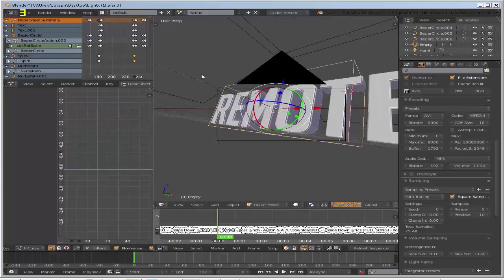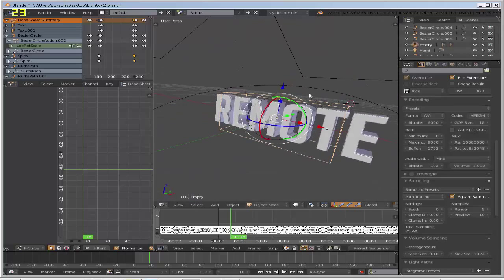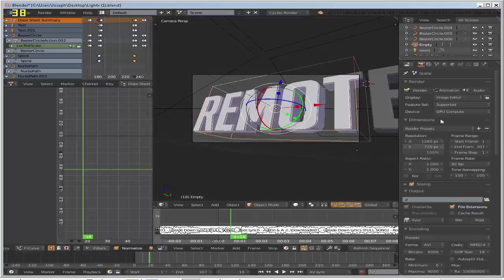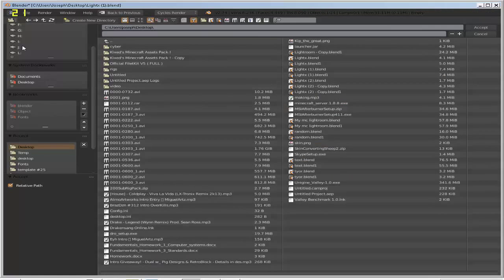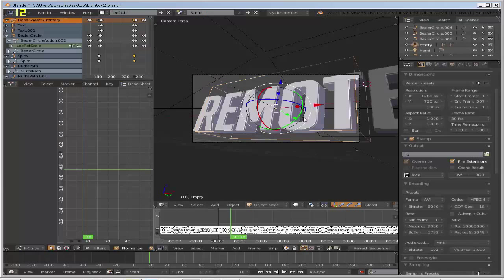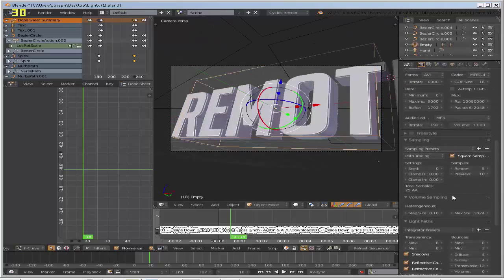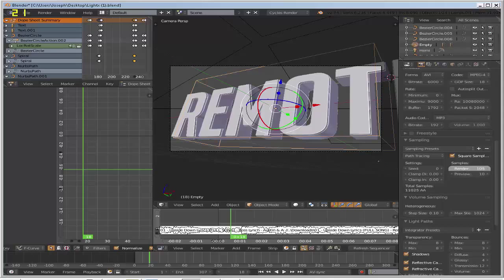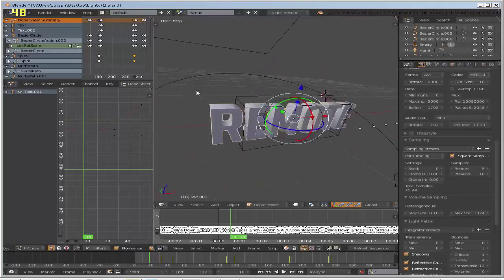Blender Intro Template #2 Purple Chill + Tutorial! By RemoteGFX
1 download = 1 like?
OPEN ME!

Camtasia studio 8 (Panning + effects)

Adobe After Effects CS4 (No use in public intro's)

Client -

I am a 14 year old motion designer who creates intro's for free if you apply for a intro you will most likly get one. I cannot make a intro for everybody so i put few requirments on who i make the intro for these are:

MUST make a formal application
MUST have 50+ active subs
MUST have good amount of views for time video has been up
MUST be serious about wanting a intro.

If you think you meet all these requirments apply at this google form

Kinda tags but yea describing the template

BLENDER ONLY INTRO TEMPLATE